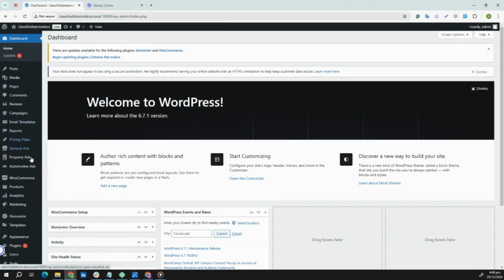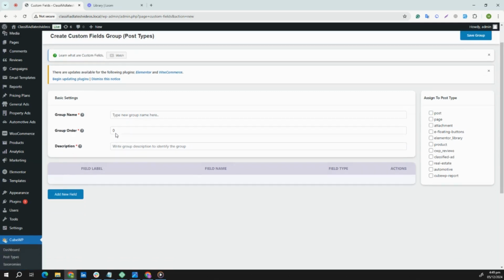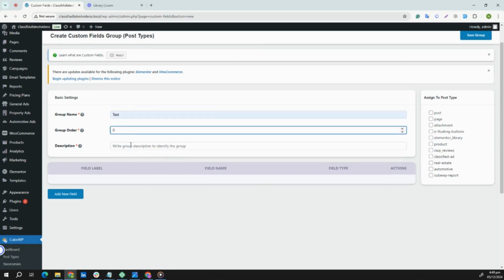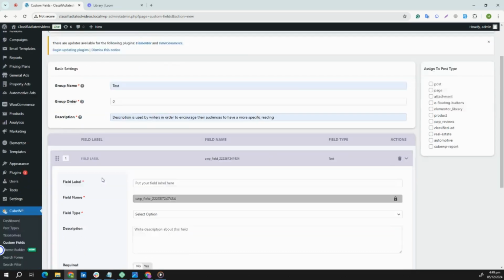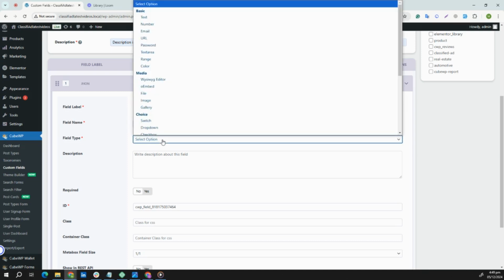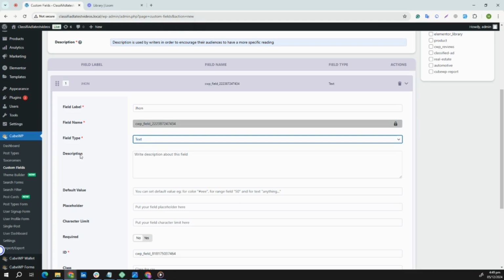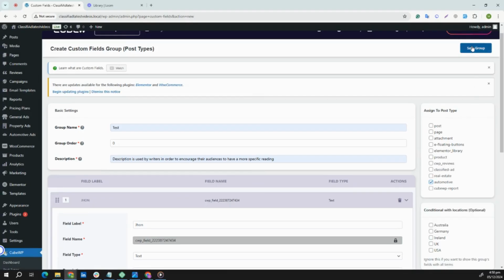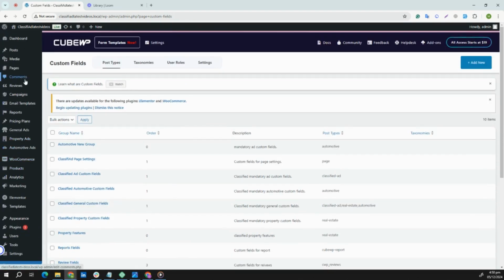How To Create Custom Fields For Any Post Type Using CubeWP.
Unlock the full potential of your WordPress site with CubeWP! 🎉 In this video, we'll guide you step-by-step on how to create custom fields for any post type effortlessly. Whether you're managing blogs, listings, or products, customizing fields is now a breeze with CubeWP. Watch till the end to discover tips and tricks for enhanced flexibility and functionality. 🚀